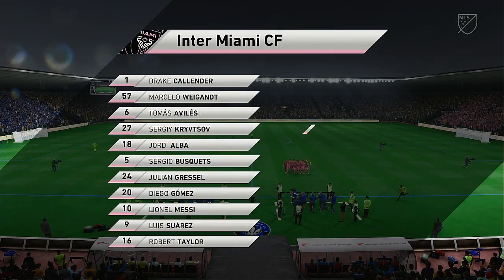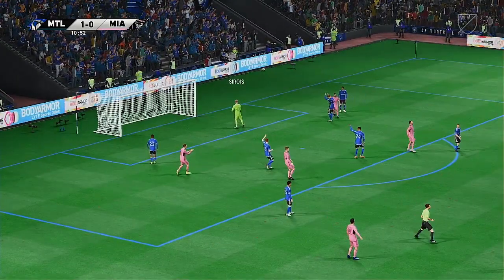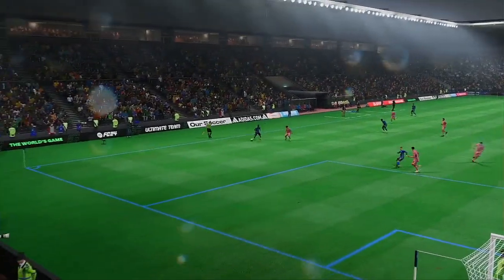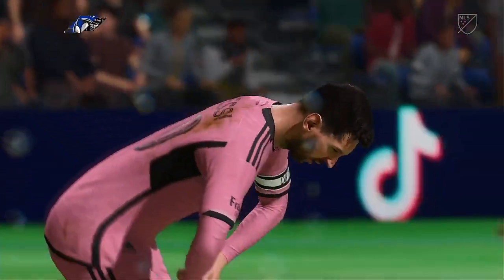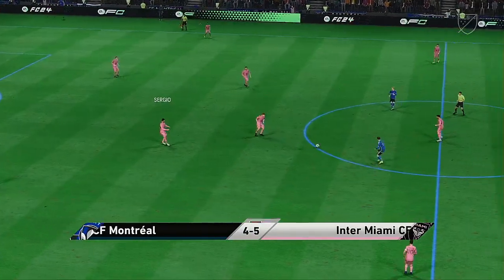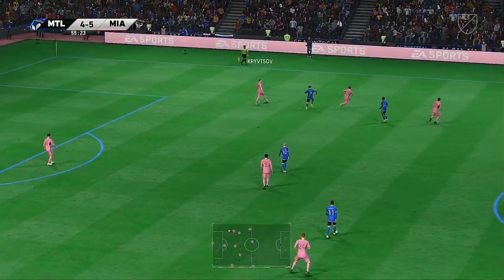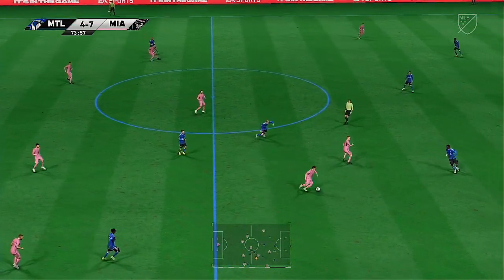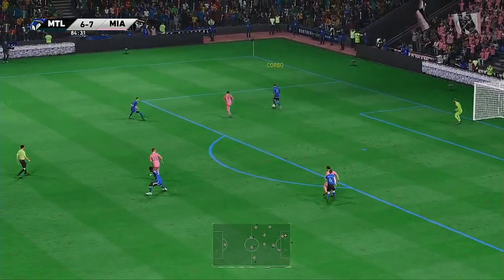MLS 2024 Season 5 11 2024 CF Montreal VS Inter Miami CF